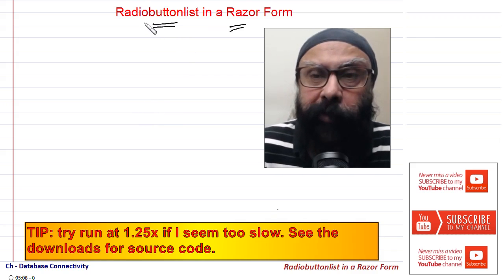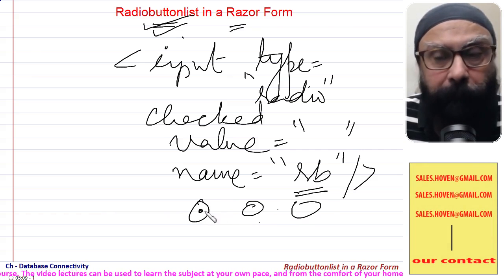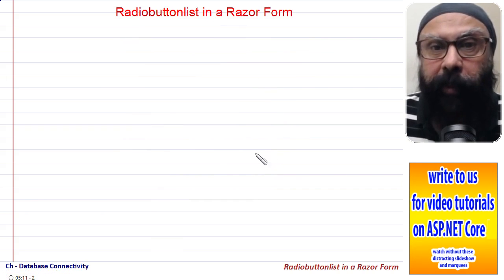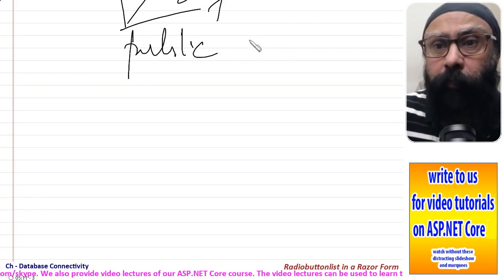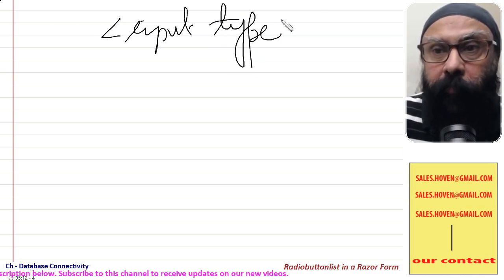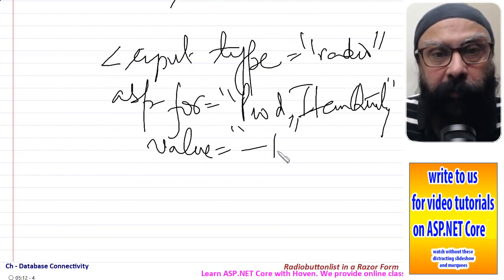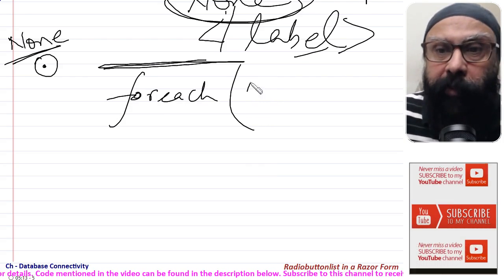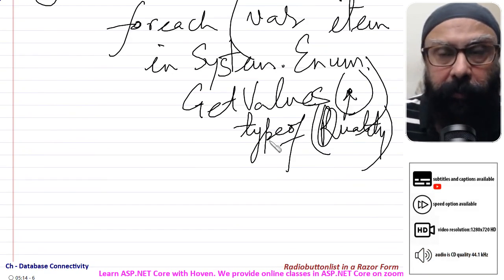Radiobuttonlist in a Razor Form (6 min Preview) | ASP.NET Core Tutorial